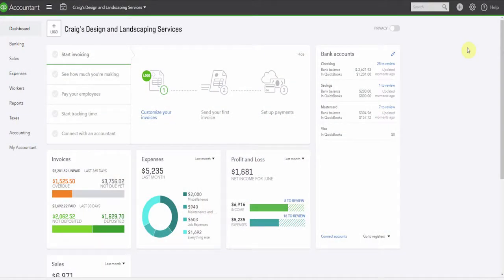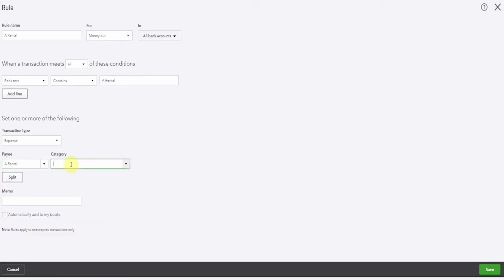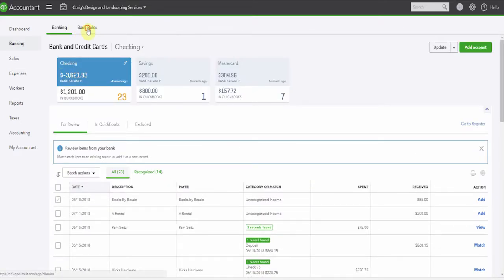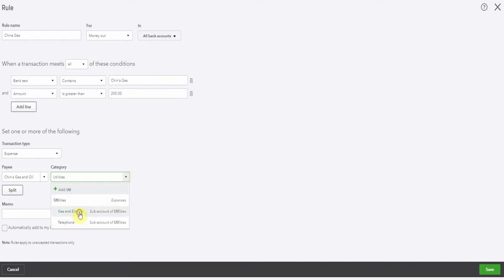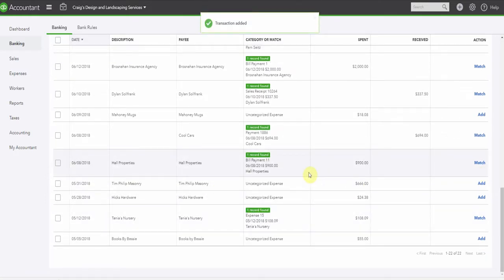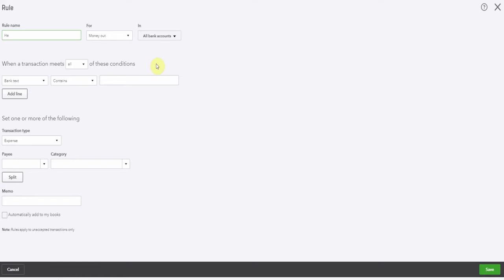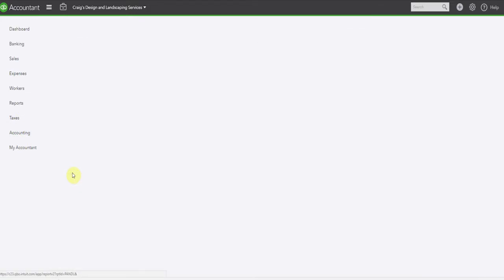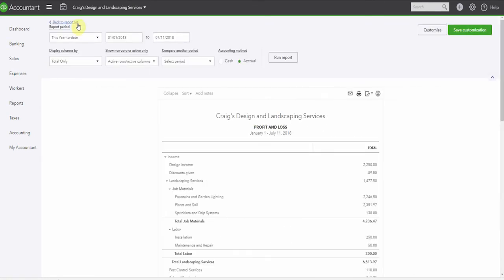QuickBooks Online Bank Rules - My Cloud Bookkeeping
You can create bank rules in QuickBooks Online to process transactions directly from your bank feed.
This will save you time and you can choose to review and then add the transactions or QuickBooks Online can automatically post them for you!
This QuickBooks tutorial walks through the steps to set up bank rules in your QuickBooks Online file.

If you would like help to set up this or any other QuickBooks Online feature, reach out!

Here is the link to my small business month-end checklist which will also subscribe you to email updates for QuickBooks Online, and fun information as I explore apps that may further simplify and automate your bookkeeping and accounting.